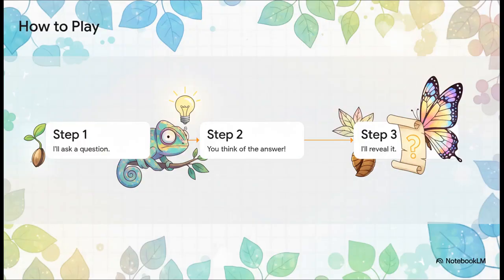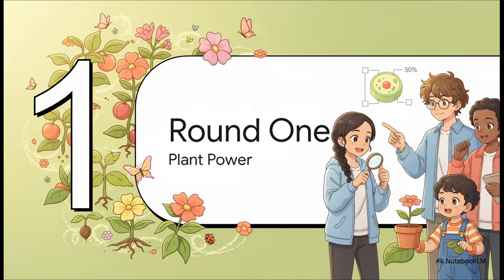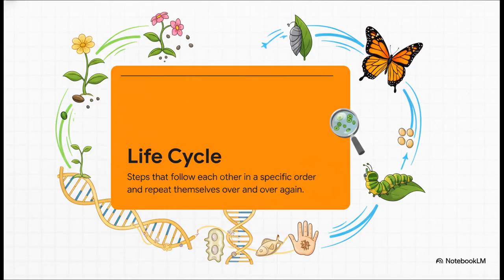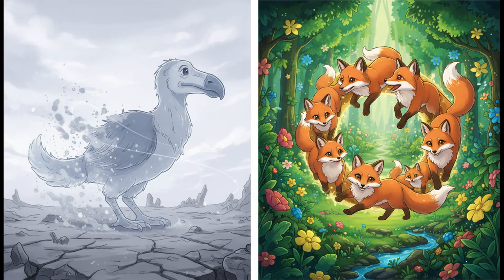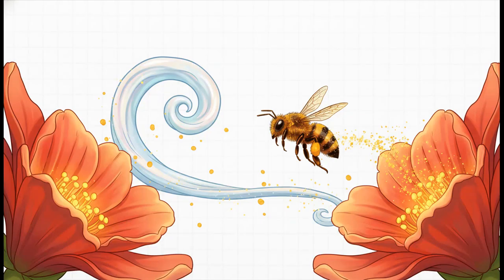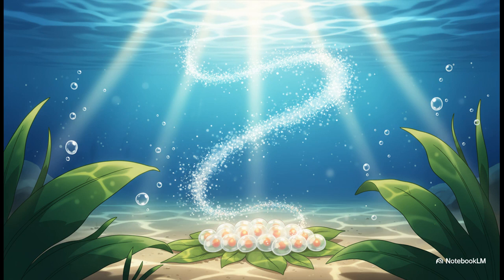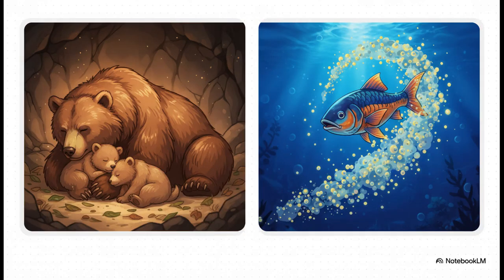NS 5 1 8 Exam Prep Life Cycles